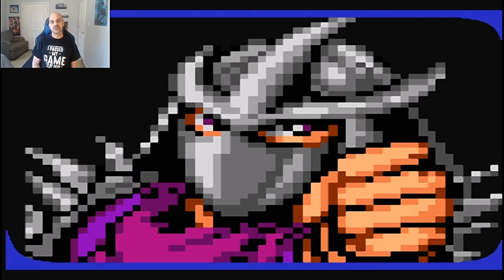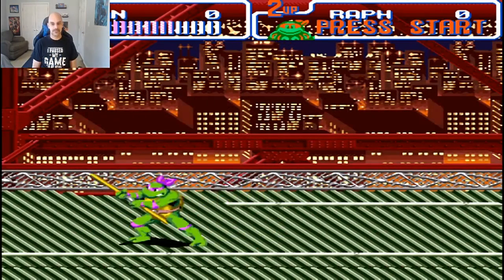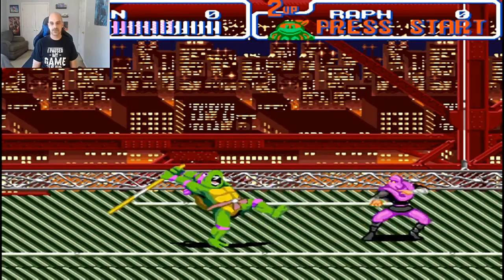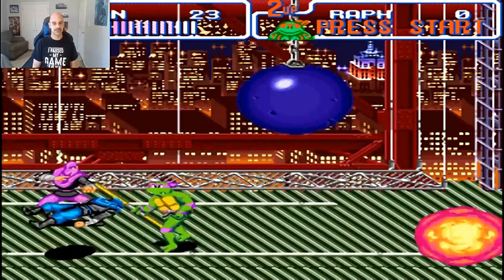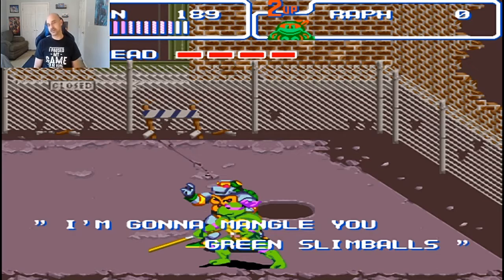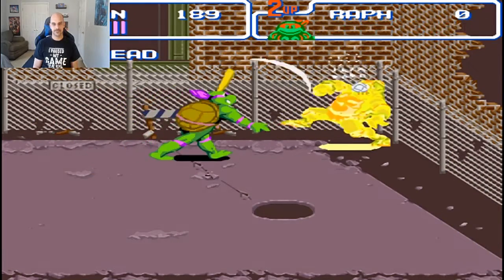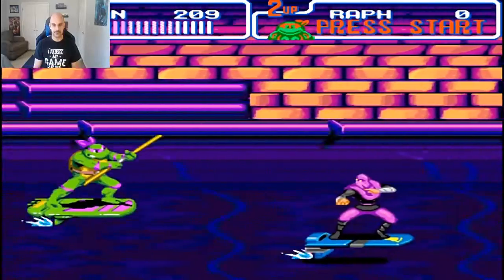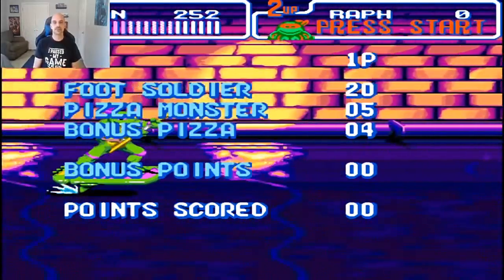COWABUNGA!! Teenage Mutant Ninja Turtles "Retro One & Done!"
Join me in this quick playthrough of TMNT Turtles in Time!